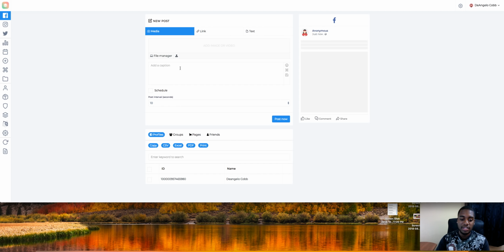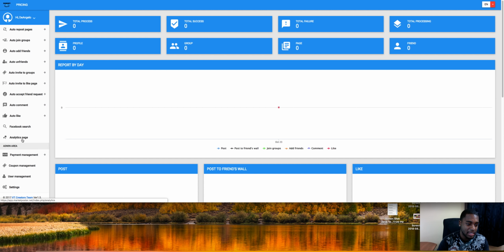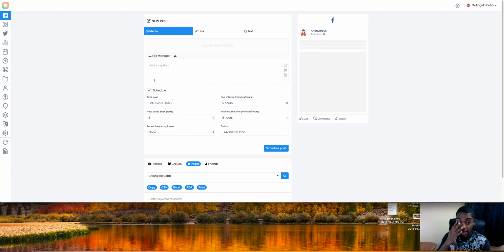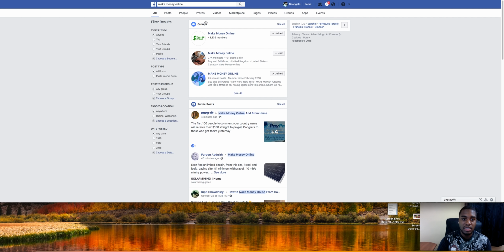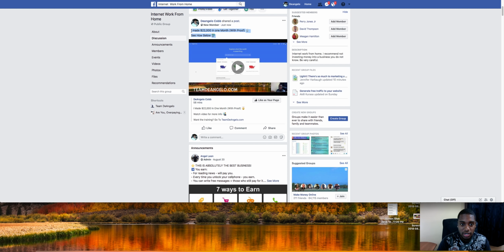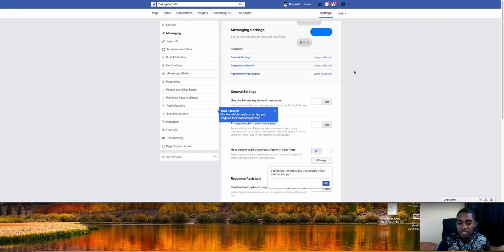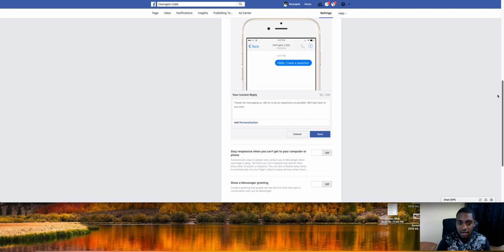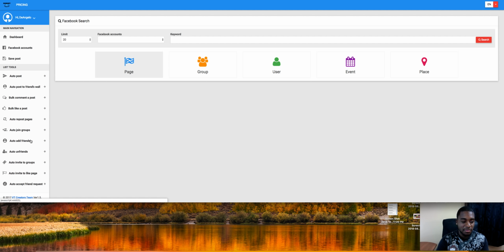How To Make Money With Facebook | Easy Method $100/Day [Beginner Friendly]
How To Make $100 A Day With Facebook?

Step 1: Create a fan page based around the product/service(Incusing cpa offers) you are promoting.

Step 2. Add a profile picture and cover photo that actually goes with your niche, this might sound simple but a lot of people will mess this part up. If you are doing making money online DO NOT have a picture of a cartoon character because you are scared to show your face. If you are that scared used a stock image of a businessman/woman.

Step 3. Find/Create value content in your niche, DO NOT just randomly spam trash to your page.

Example: Let's say you are in the pet niche you don't just promote a CPA lead, email submit offer (ex: "free" dog food or cat food offer) every day on your page that's NOT value that's just trash!

Value would be posting how to train your dog or cat, then collect their email and follow up with a course (these courses can be found free on the internet in pdf format) that you either create yourself or send them to a click bank offer, or you could send them to a CPA offer but make it blend into what you are posting in your facebook post.

Step 4. [Manual] Once you have some content you want to do copy the video url from your facebook fan page and post it in the facebook groups.

[AutoPilot] Once you have some content open up an account at crawlpost.com all accounts come with a free 3-day trial (if you want an upgraded account buy a plan on marketposter.net it comes free with it. Just send me an email or text with your account username so I can upgrade your account) add your facebook account to crawlpost then set up your account, if you get really busy like myself I recommend setting up post for an entire month that way you can just forget about it and it because autopilot money.

Remember not to have your setting set to post a million times a day or you will end up in facebook jail its best to post in a few groups daily rather than posting 100 times in a few hours then getting blocked for who knows how long.

Step 5: Setup your marketposter.net account, again add your facebook account to the software but on here you want to do everything else, like auto adding, auto commenting, auto liking post, researching etc. But your posting should be done by crawlpost.com gives you more control.

Tips: Invite your friends (if they are business owners or marketers) to like your fan page it will get your more engagement on your facebook fan page posts.

Post in your fan page daily, this is a work from home method, meaning you are actually going to have to work. If you truly want a real work from home opportunity this is it. Making money with facebook fan pages and groups is an easy way to make 100 dollars a day online!

➡ Facebook Autoposter
Market Poster Training: Marketposter.net

Xbox one: TeamDeAngelo
PS4: Tsk-skullking